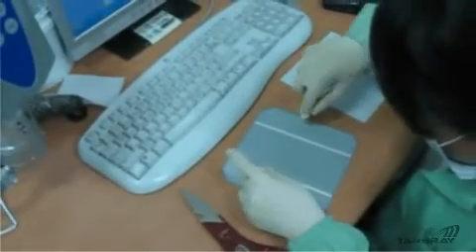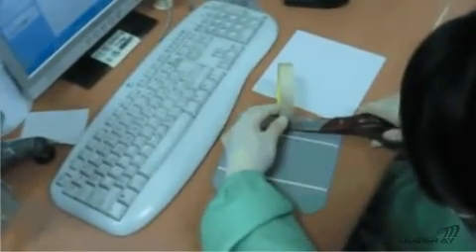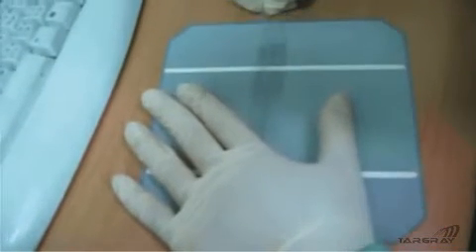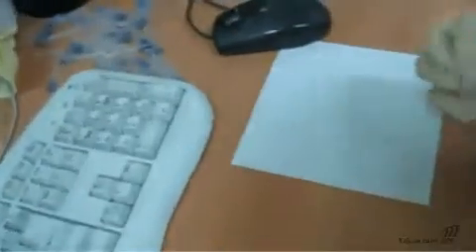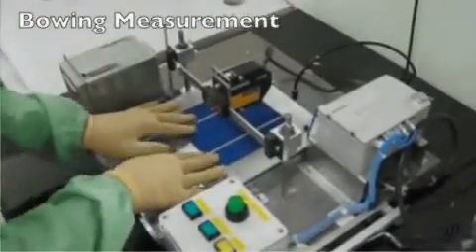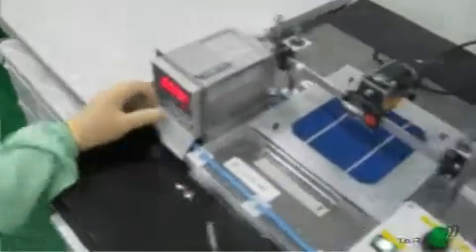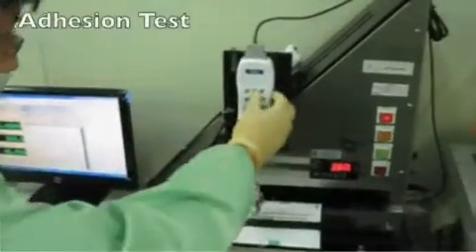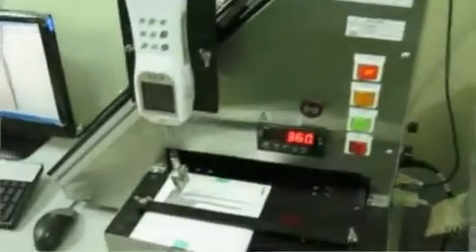6 Critical Tests for Evaluating Aluminum Paste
This is a short video demonstrating critical tests for evaluating aluminum paste in solar cells: tape test, bowing measurement, hot water test, IV test, lamination test and adhesion test.